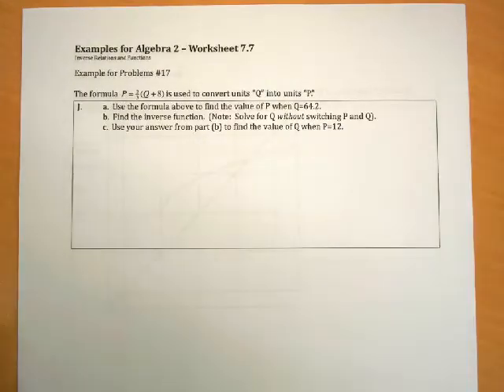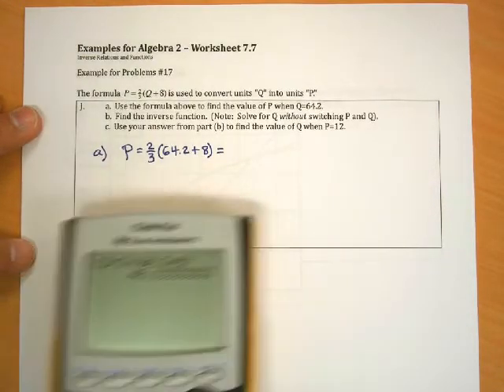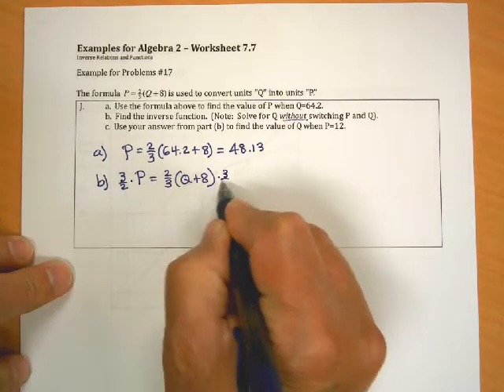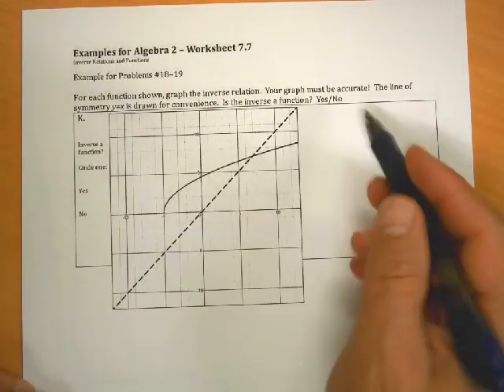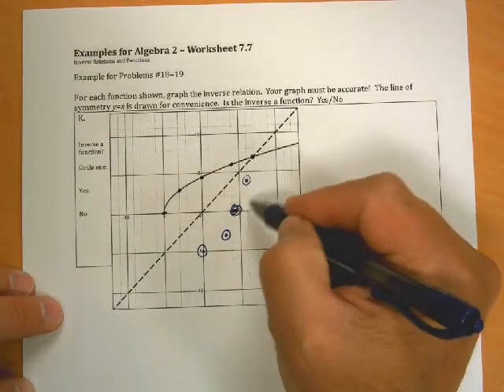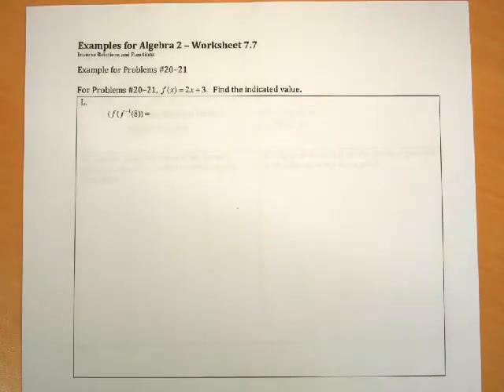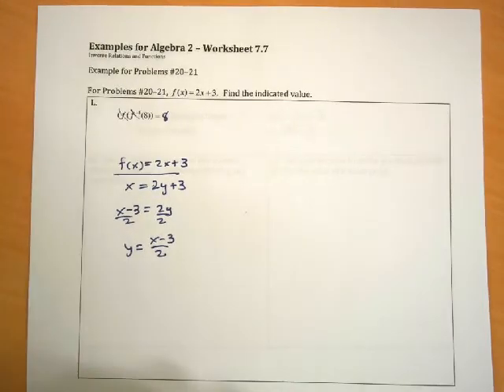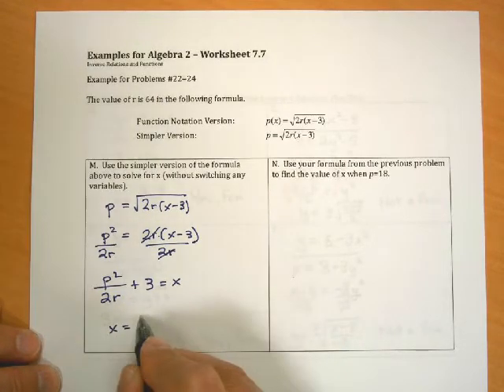Alg 2 WS 7.7 Examples for Problems 17-24